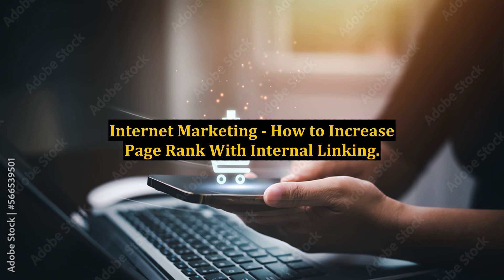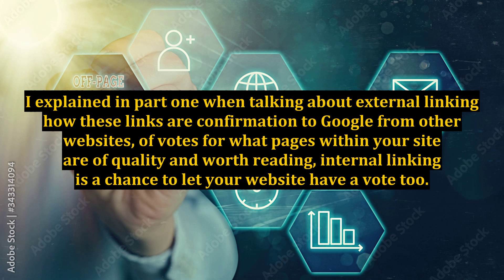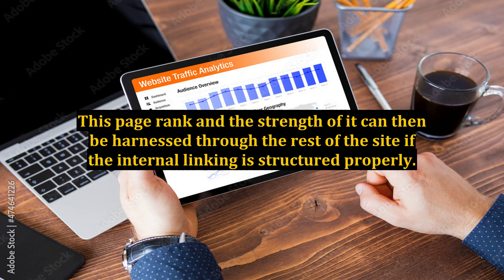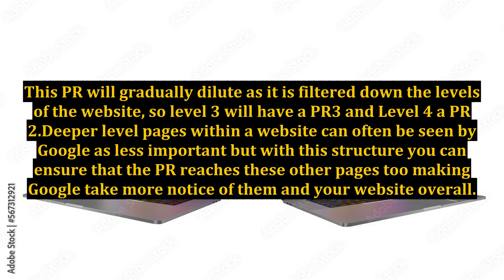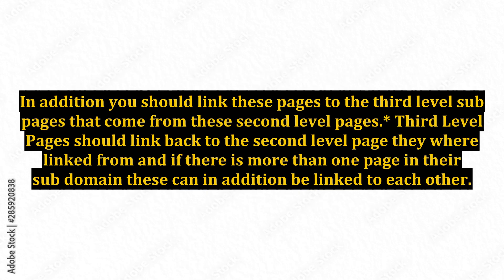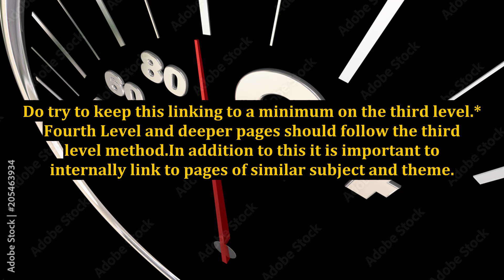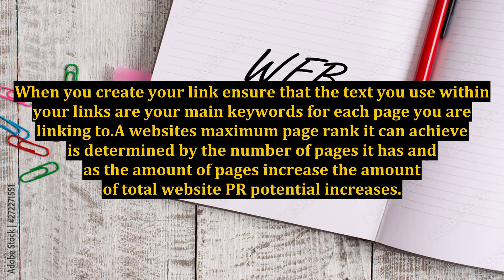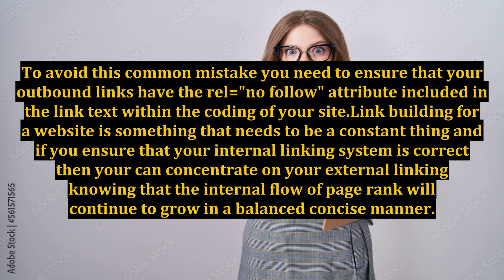Internet Marketing - How to Increase Page Rank With Internal Linking